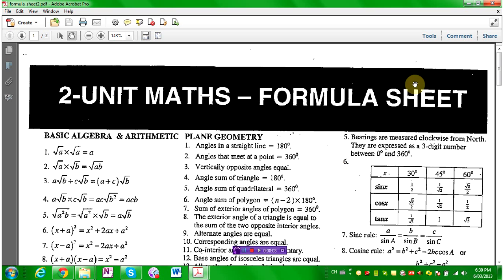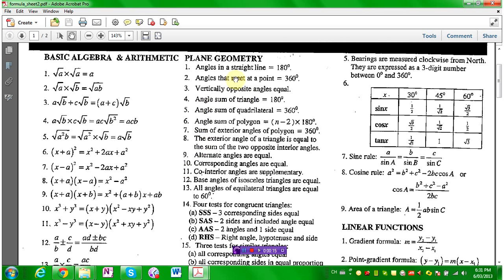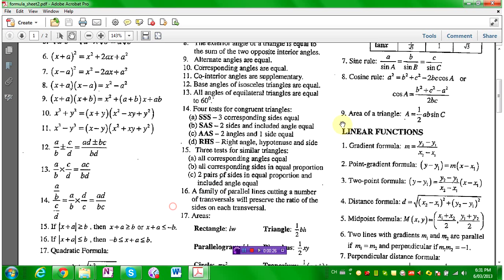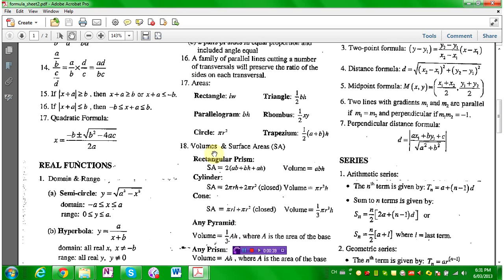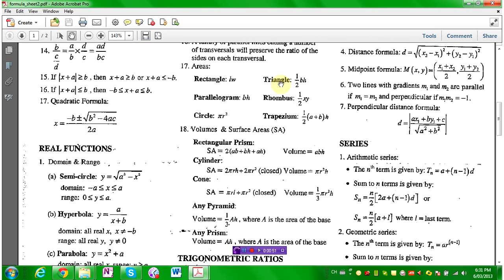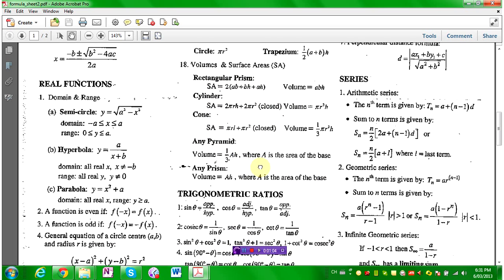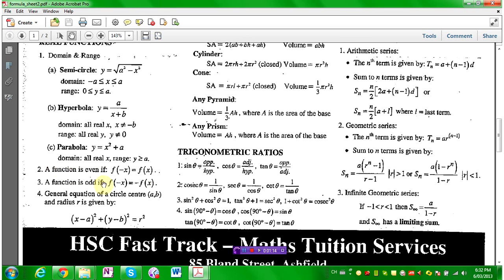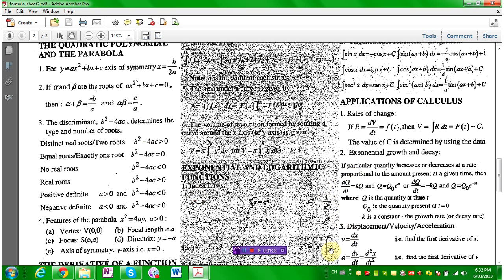Formulas sheet for 2 unit maths - contains all formulas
A formula sheet I found which contains all formulas for 2 unit maths, applies too all high-school years.
 you just need a zip file opener like Winrar or 7zip(google it and download it if you don't have one, you will need one and also you will need Adobe PDF reader to open the PDF file, again google it and download it if you don't have it)

tags-
formula sheet
maths formulas
2 unit maths
3 unit math
area formulas, surface area formulas and volume formulas
trigonometry formulas and trigonometry ratios,
basic algebra and arithmetic, plane geometry
cosine rule, sine rule, tan rule,
quadratic equation and factorize/factorization of quadratic equations